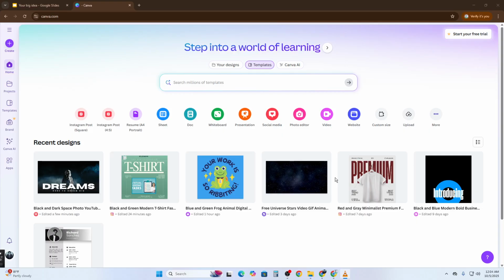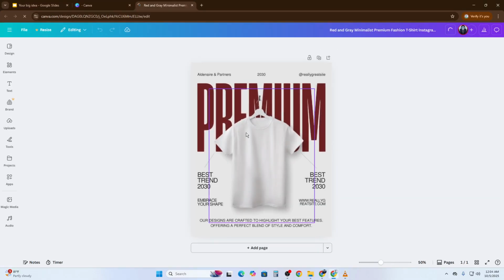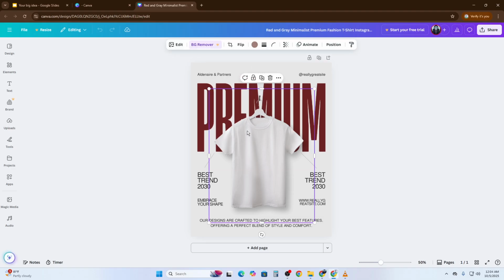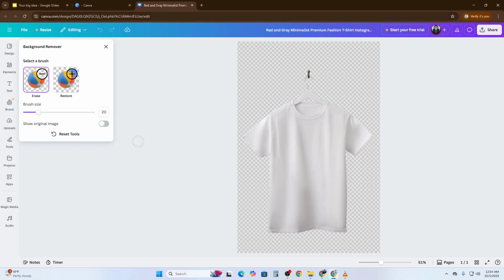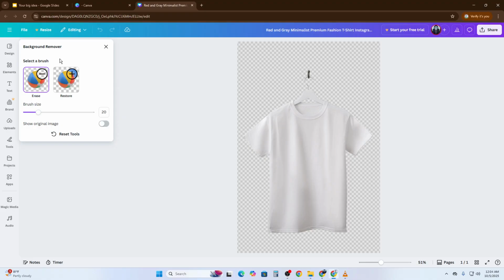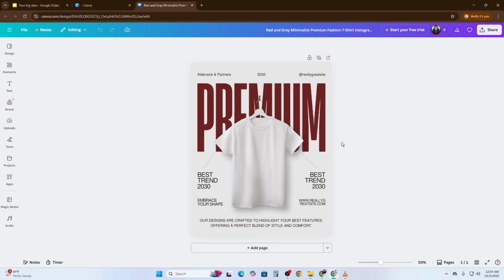How To Cut Out An Image In Canva - 2025 (Quick Tutorial)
- - - How to Cut Out an Image in Canva
In this video, you will learn how to cut out an image in Canva easily and professionally. We’ll show you step by step how to remove backgrounds, isolate subjects, and use Canva’s image editing tools to create stunning designs. This tutorial covers background removal, photo editing, and creative tips to make your images stand out for social media, presentations, and more.